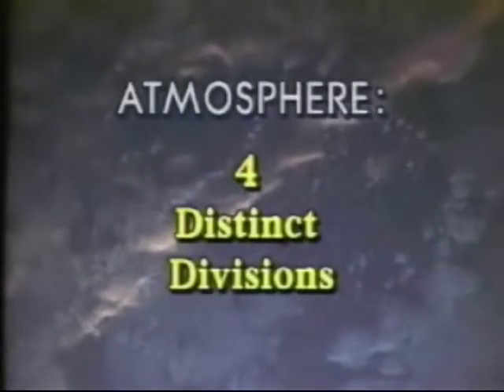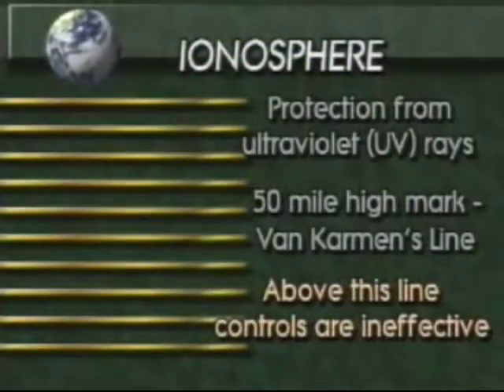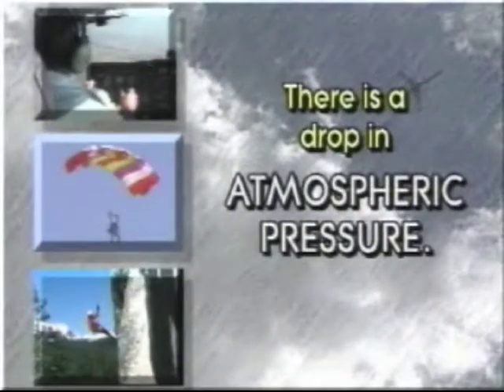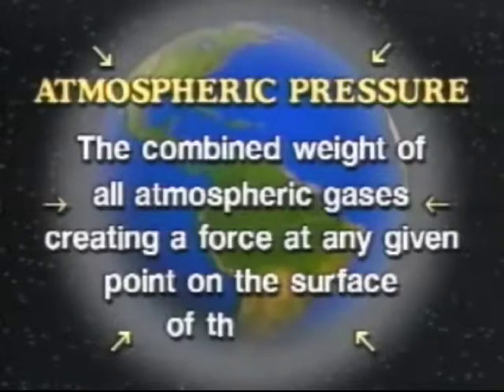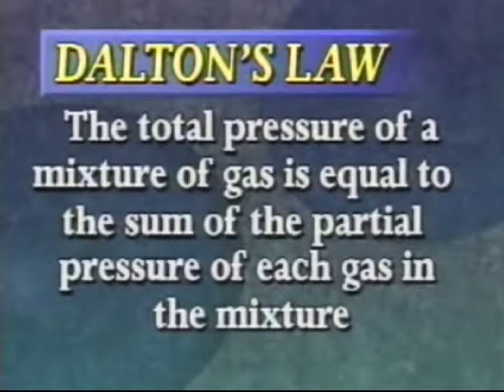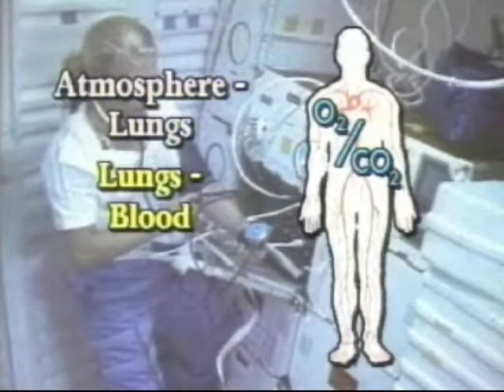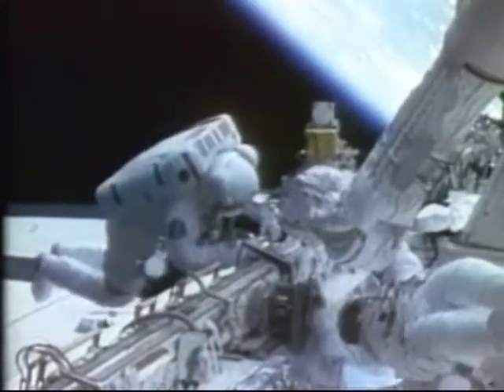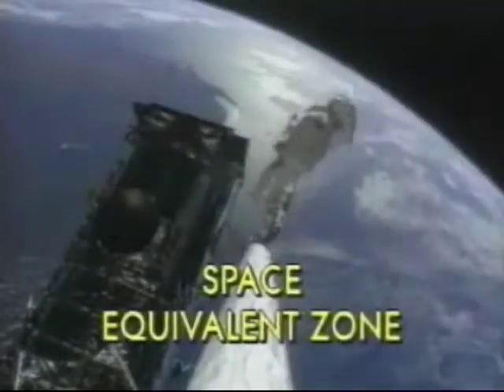Physics of the Atmosphere